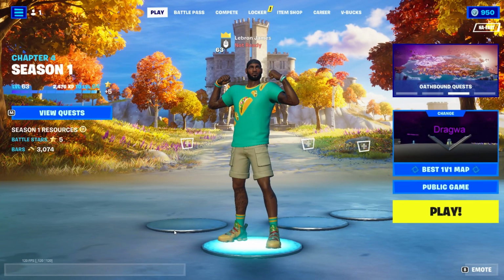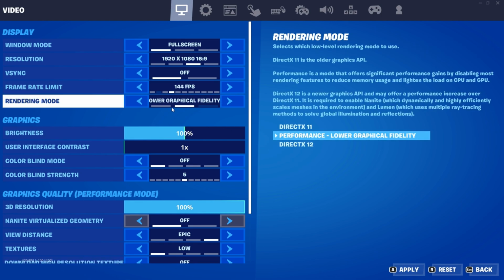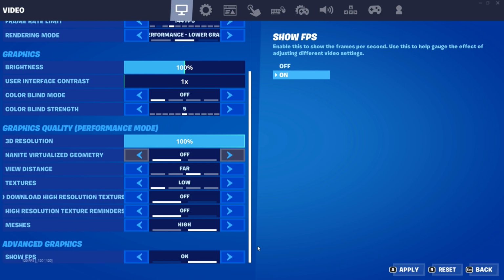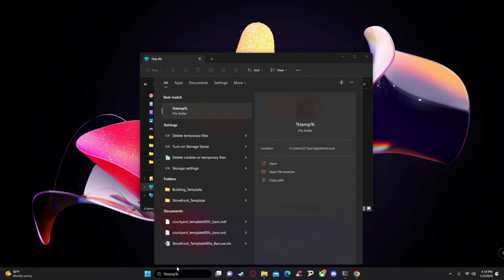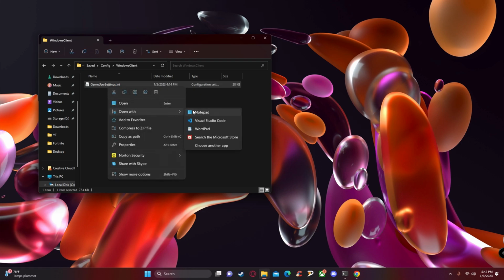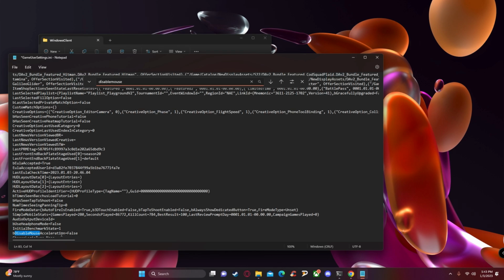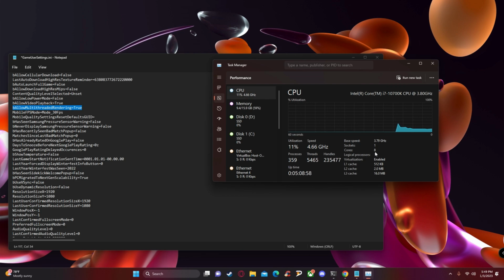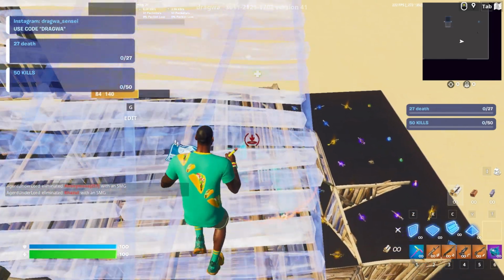How To Boost FPS In Fortnite - Chapter 4 (EASY)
In this Fortnite guide, we'll show you how to boost your FPS easily in Fortnite!

If you're experiencing crashes or low fps, then this guide is for you! We'll show you how to boost your fps in Fortnite easily and fix any crashes that occur. With this Chapter 4 guide, you'll be able to play Fortnite smoothly and without any troubles!

Credits:
Song: Nomyn - Horizon